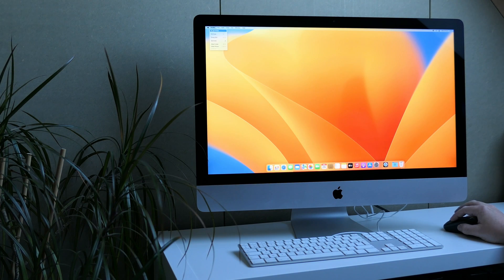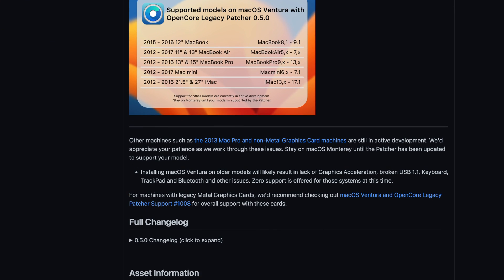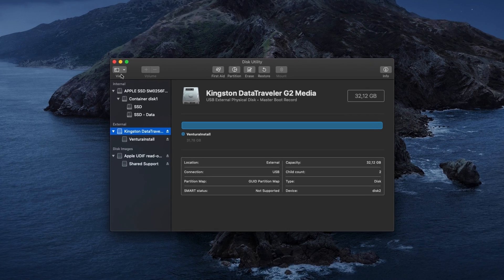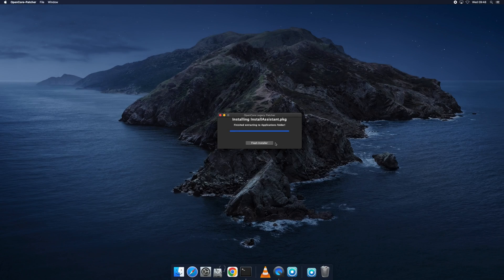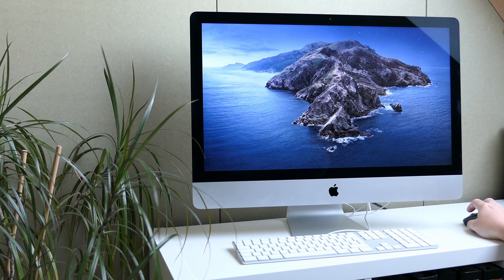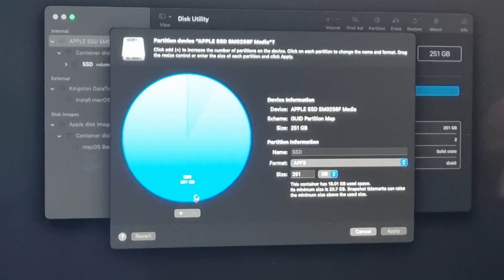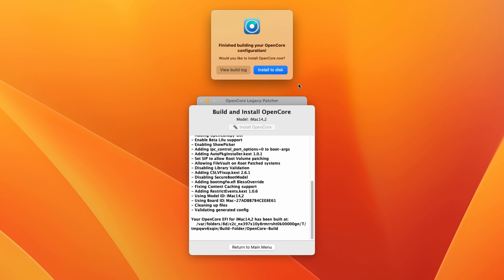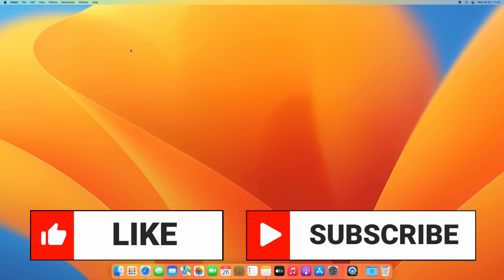Install macOS Ventura on unsupported models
In this video, I'll explain how to install macOS Ventura on older, unsupported, Apple Mac models. This could be a fresh install, upgrade or dual boot. We will do this using the OpenCore Legacy Patcher. For this video, I'll be using an iMac late 2013 but this method should work for Mac Mini, Mac Pro, MacBook Air or Pro and different models of iMacs as well.

Newer version of macOS: Sonoma
In the meanwhile, macOS Sonoma has been released. A very similar method is available to install the latest version of macOS on unsupported hardware. I did a separate video that covers that version of macOS,.

All the steps I go through and commands or links I'm using in the video can be found in detail on my blog as well

Chapters:
00:00 - Introduction
03:13 - Overview of process
03:55 - Prepare a USB drive of at least 16GB
04:58 - Download OpenCore Legacy Patcher
05:56 - Download the macOS Ventura installer
07:27 - Create a bootable USB drive from the downloaded installer
08:10 - Install OpenCore on the bootable USB drive
09:41 - Boot the installer from the USB drive and install macOS
14:12 - Install OpenCore on the internal hard-drive/SSD
15:50 - Optionally remove the boot picker and boot directly to macOS
16:35 - New features and outro